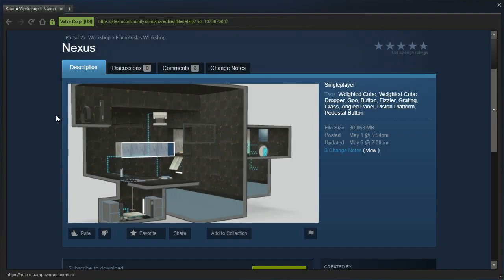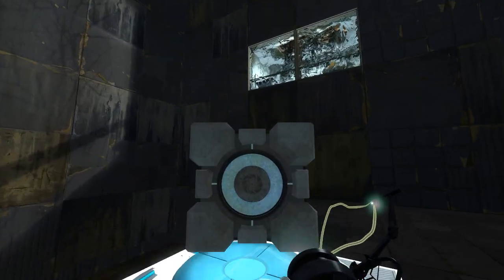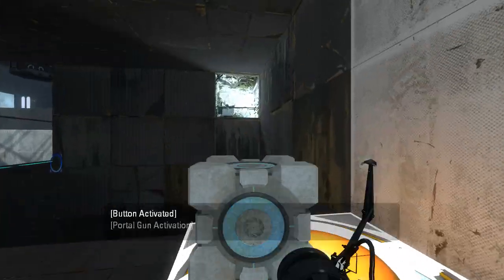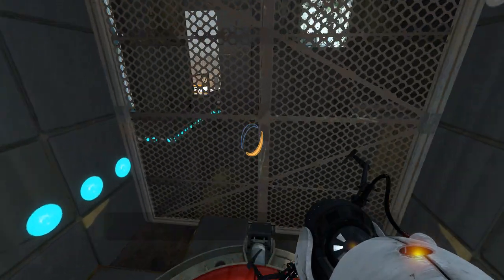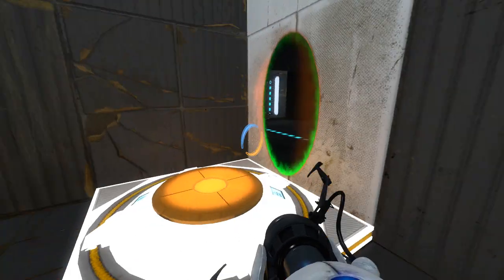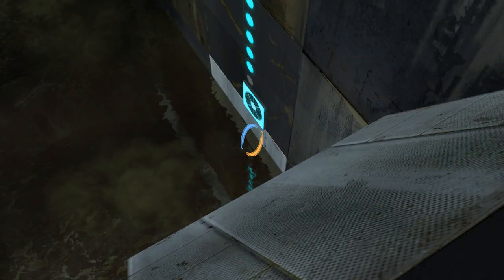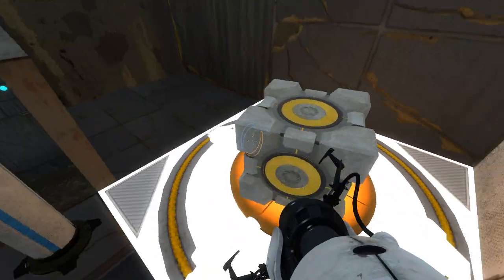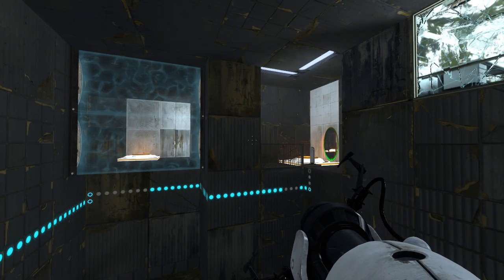Portal 2 PeTI - "Nexus" by Flametusk